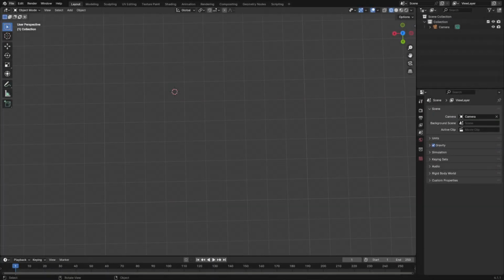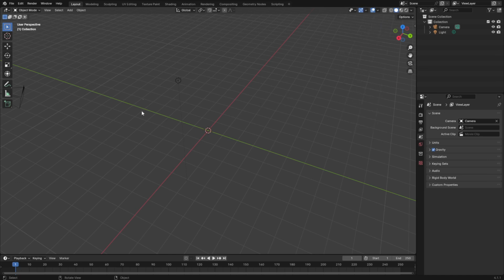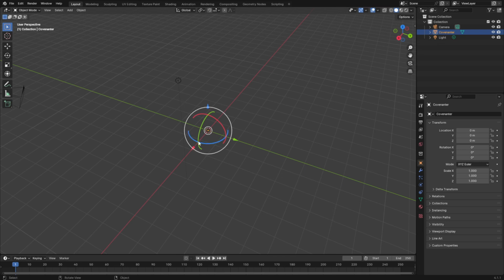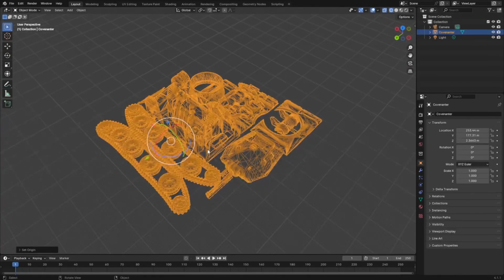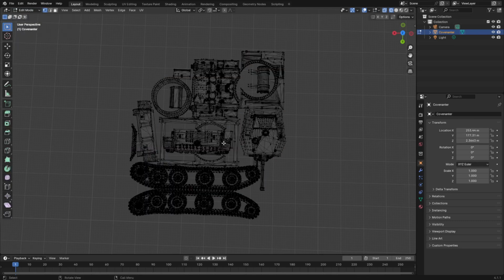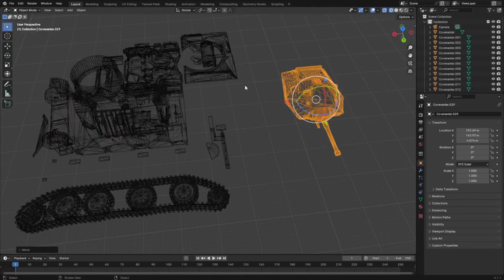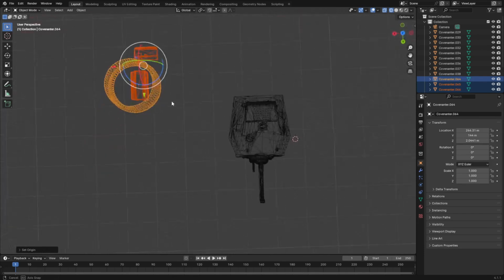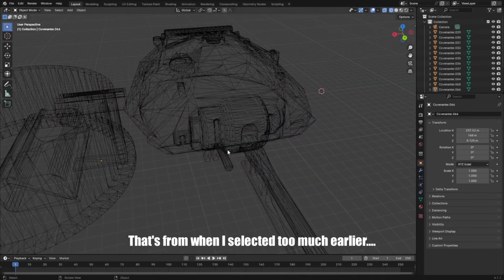Blender selection tutorial for easy print models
This is a (somewhat) straightforward way to use blender to chop up the "easy print" models I make.